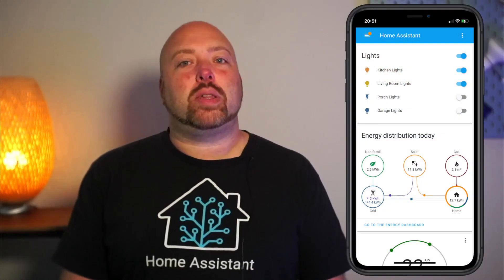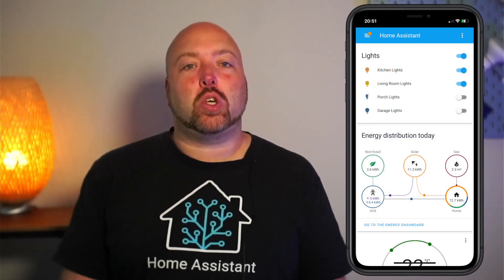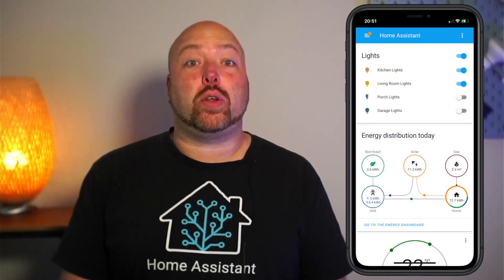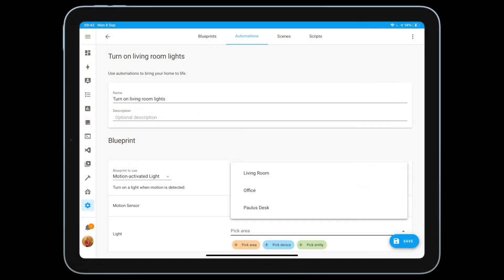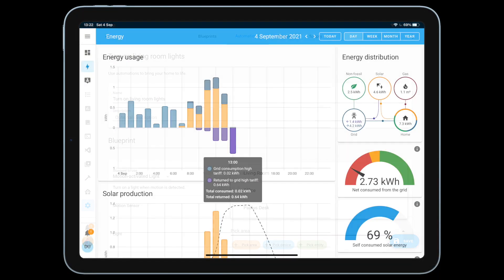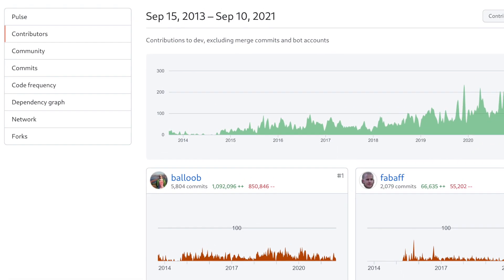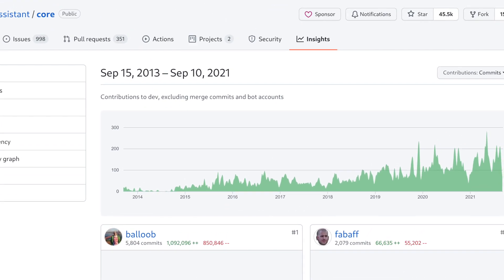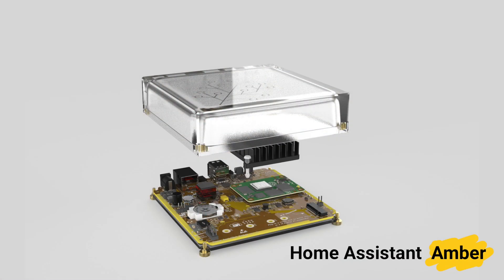Home Assistant Yellow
Take control of your home as never before. Home Assistant Yellow is a Raspberry Pi CM4 carrier board to elegantly integrate all your home automation hardware.